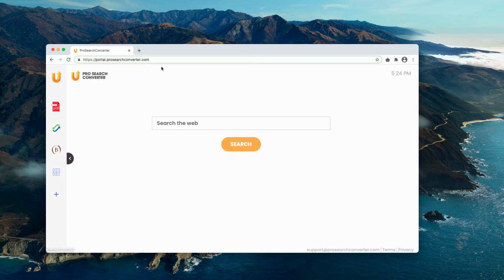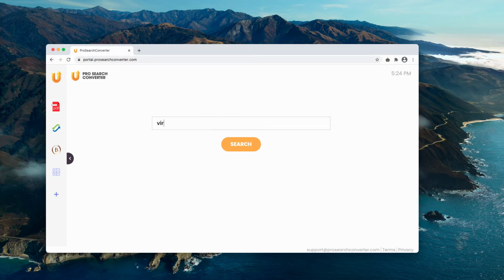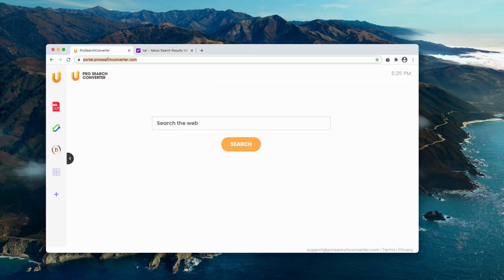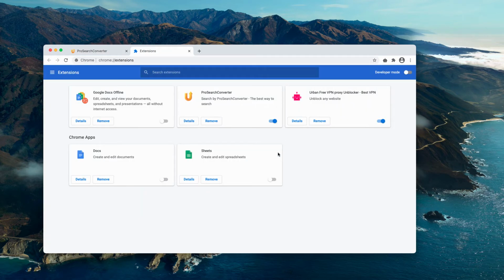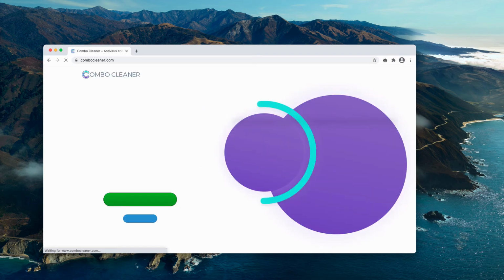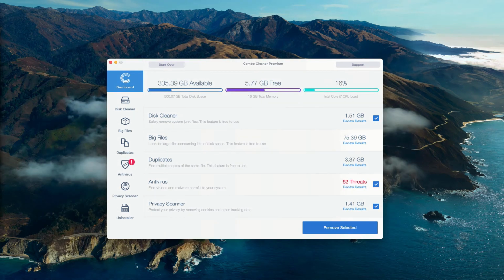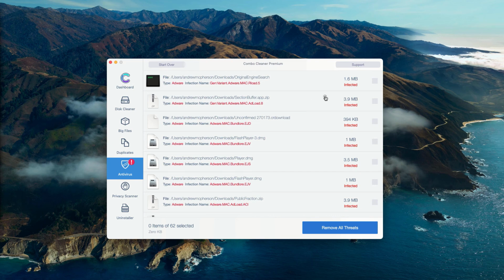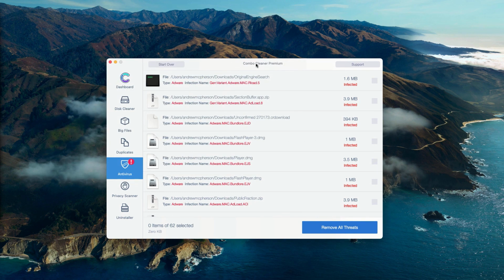ProSearchConverter.com browser hijacker (removal guide).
ProSearchConverter.com is a malicious site that tries to hijack your default search engine settings by forcing you to install the ProSearchConverter extension. Remove it with Combo Cleaner Antivirus or refer to the manual recommendations in the video.